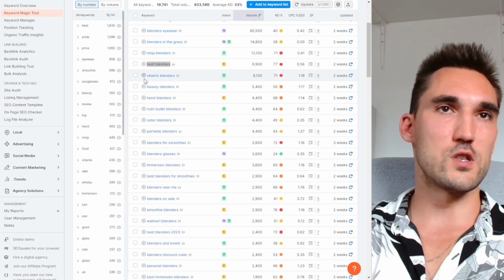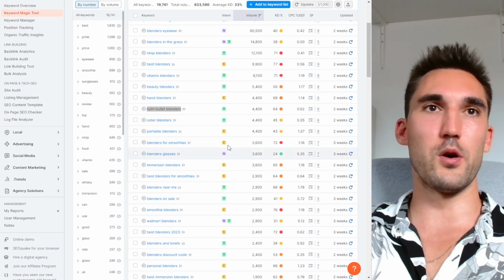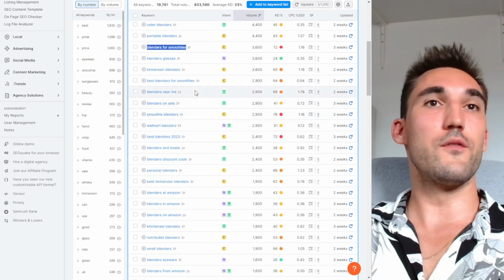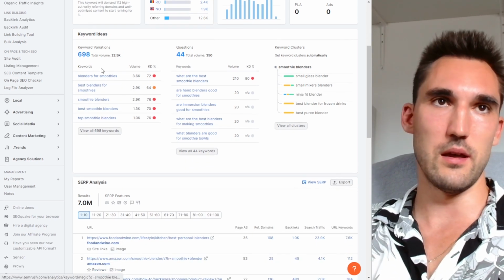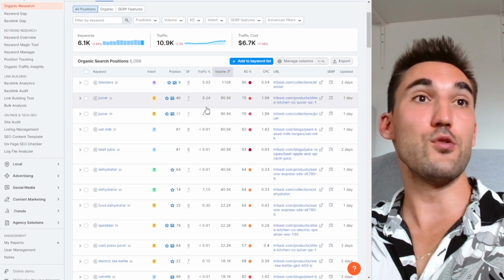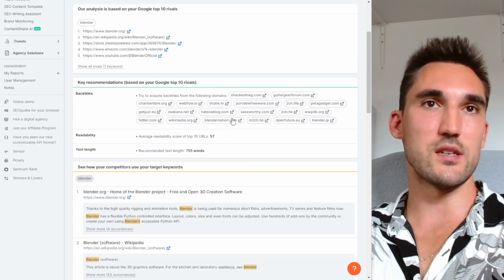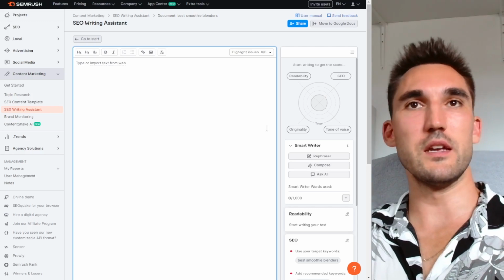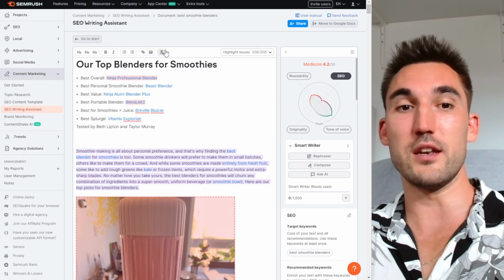Semrush Content Marketing Tutorial [2024]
Want to learn how to use Semrush for content marketing? In this Semrush content marketing tutorial video I will show you strategies you can use to craft a content marketing plan and start ranking on Google.

JOIN MY SKOOL COMMUNITY WHERE I WILL COACH YOU ON HOW TO DO SEO & GOOGLE ADS FOR JUST $49 PER MONTH: